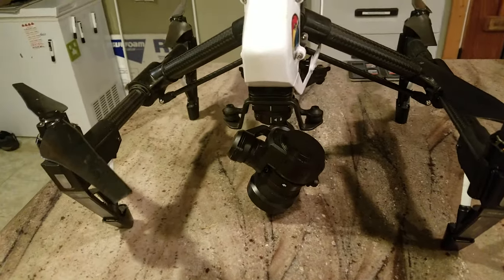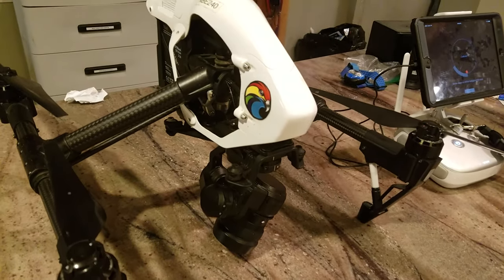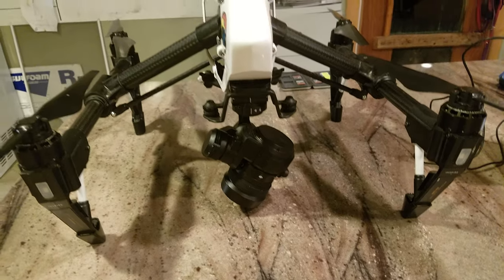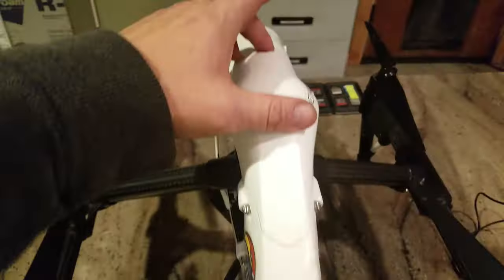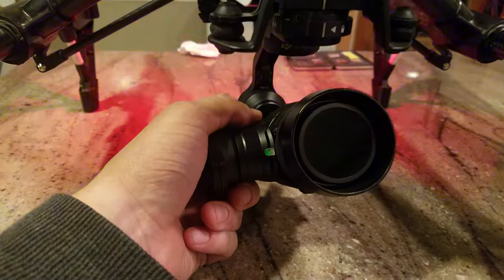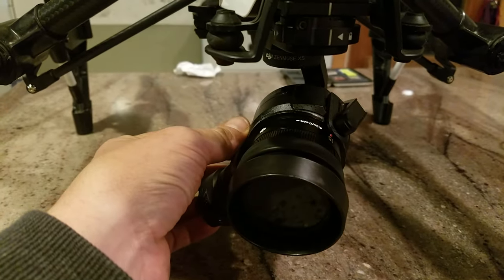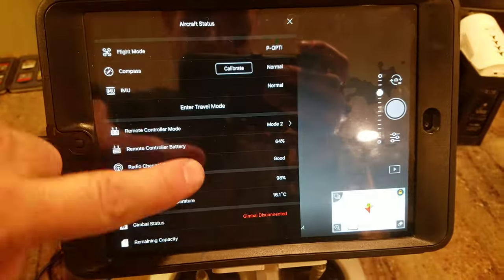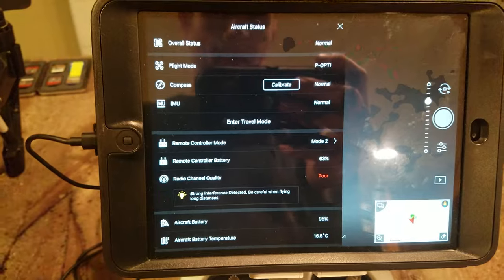DJI X5 Pro all of a sudden not working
This is my x5 pro which was working just fine this morning, and with no change or any kind of hard landing, my x5 pro stopped working.  It does not respond to the osmo either.  This is my 2nd x5 pro, which has been working very nicely for the last several months since I bought it.  Any help would be greatly appreciated